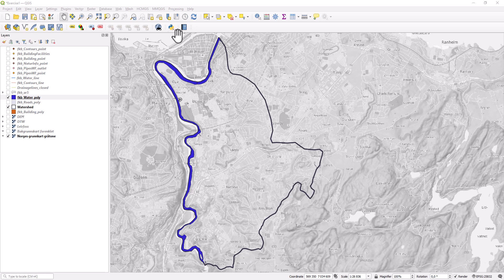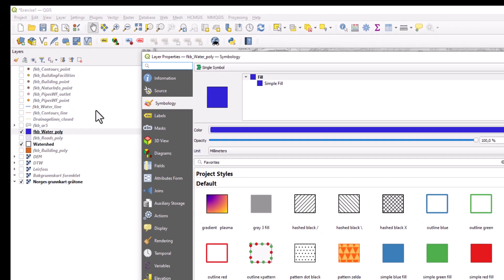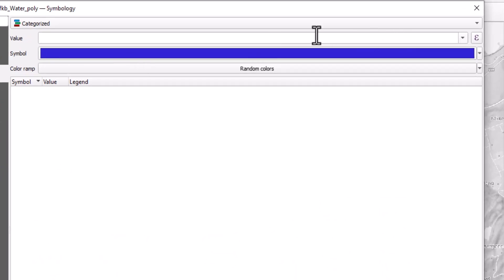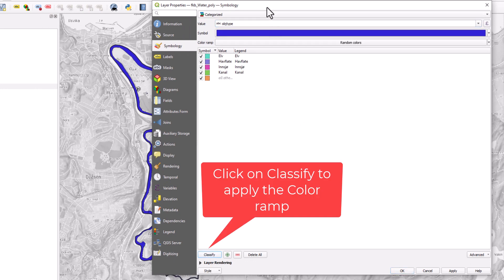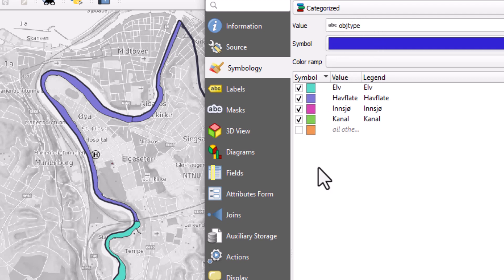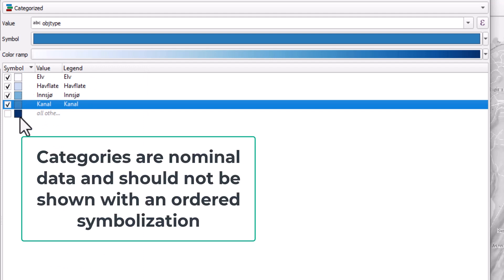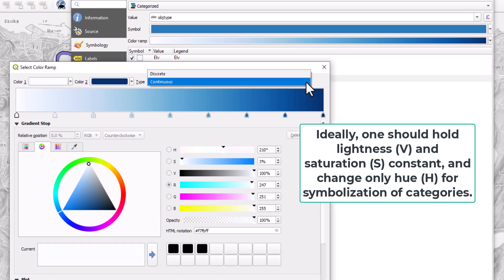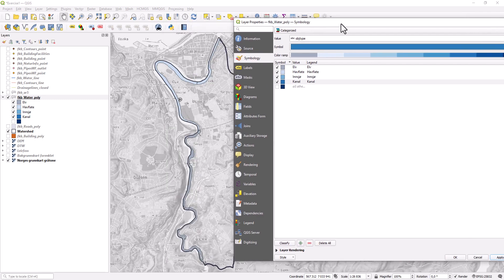Categorized Symbolisation in QGIS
The video shows how you can symbolize categories in a feature layer with a unique symbolization using QGIS.